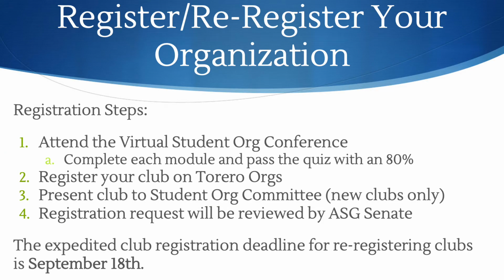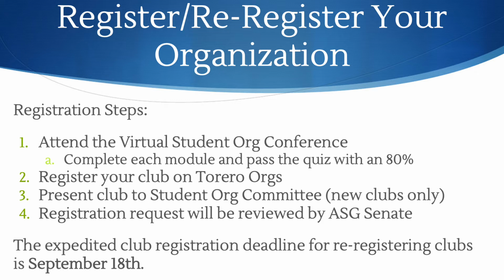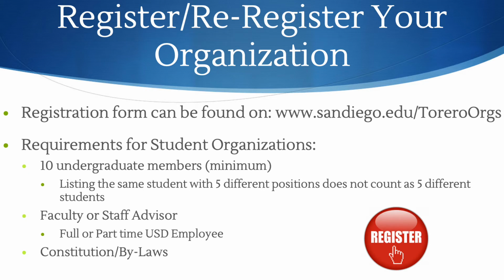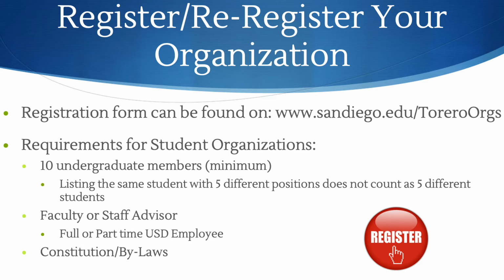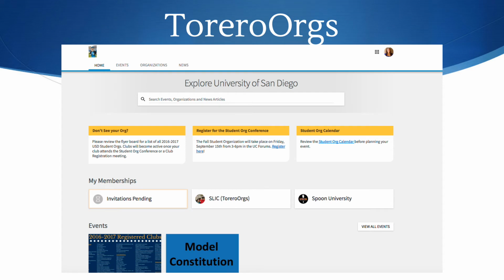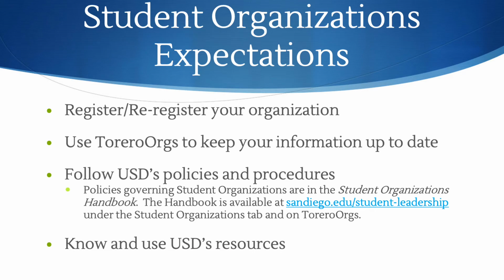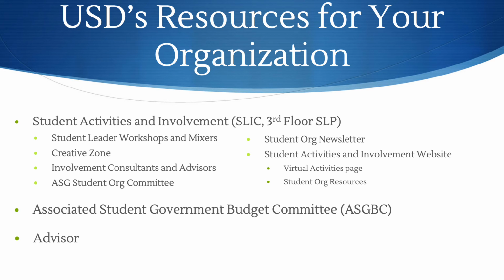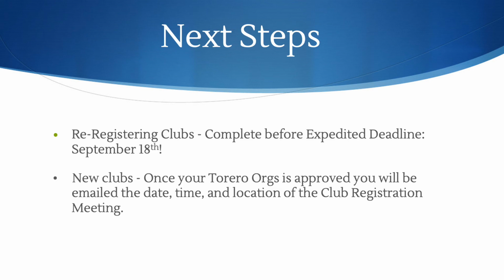Student Org Registration- USD Torero Life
Watch this video to learn about the club registration process, the expectations for student organizations on campus, and important club resources.